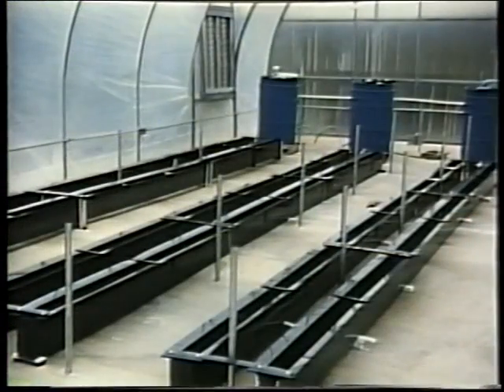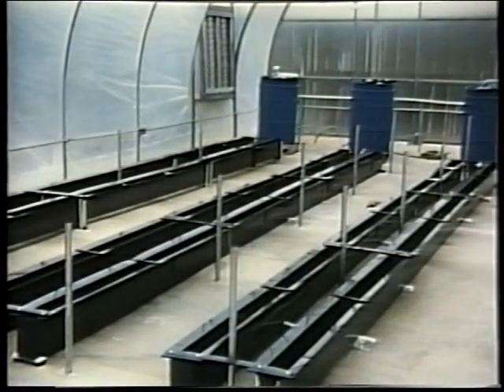Tomato Aquanutrient Growing System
Hydroponics has had a long history of development and use with varying commercial success.  Today, hydroponics has a bright future.  Unfortunately, few are engaged in method development, designing growing systems that can be used by the commercial grower as well as the home gardener.  Hydroponics future lies in urban agricultural use, growing fruits and vegetables for local consumption.  With the use of enclosed chambers, growth rooms and greenhouses, year round production is possible. The commonly used hydroponic growing methods are wasteful in their use of water and reagents needed to make a nutrient solution, and require a reliable source of electrical power, skilled use of nutrient solutions, and environmentally acceptable procedures for the disposal of leachates from the rooting medium and spent nutrient solution which are considered "hazardous waste."

This video describes a hydroponic growing system that is energy efficient and totally utilizes the water and nutrient elements applied to the crop.

• all of the water and nutrient elements pass through the plant
• no runoff of water and nutrient solution
• no accumulation of elements as solutes or precipitates in the rooting medium
• no need to water leach the rooting medium
• no discarding of spent nutrient solution
• no electrical power required
• one nutrient solution formulation sufficient from all crops and stages of plant growth